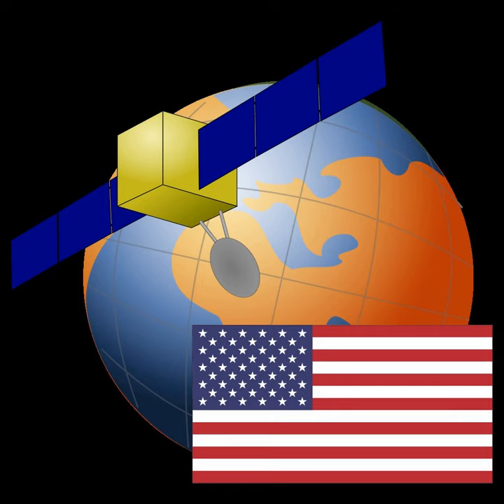STEP (Satellite Test of the Equivalence Principle) | Wikipedia audio article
00:01:12 See also

- Socrates

SUMMARY
The Satellite Test of the Equivalence Principle (STEP) is a proposed (as of  2014) space science experiment to test the equivalence principle of general relativity. The experiment is thought to be sensitive enough to test Einstein's theory of gravity and other theories.
The basic configuration is that of a drag-free satellite where an outer shell around an inner test mass is used to block solar wind, atmospheric drag, the Earth's magnetic field and other effects which might disturb the motion of a freely-falling inner object. It is designed for an expected sensitivity of one part in 1018."Research on the STEP accelerometers began in 1971 at Stanford University, and has been supported since 1977 with NASA funding. STEP has been studied twice by ESA at the Phase-A level and has led two other space agencies (CNES and ASI) to study projects aimed at testing the Equivalence Principle in space. STEP is currently undergoing a Phase A study for NASA's office of Space Science Small Explorer program."